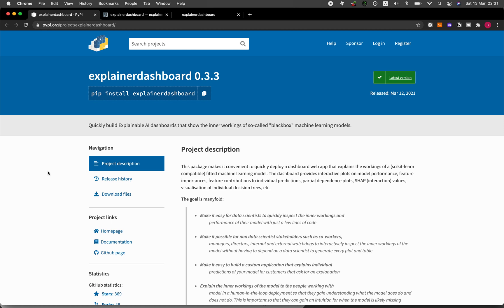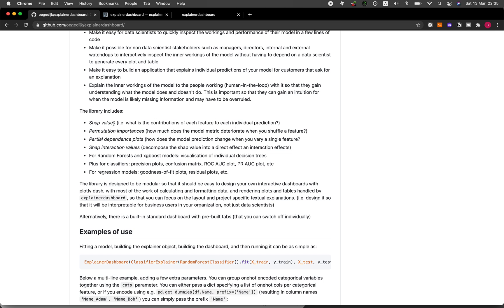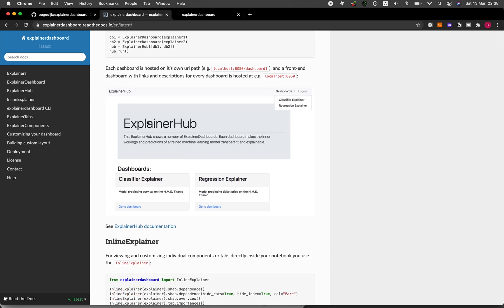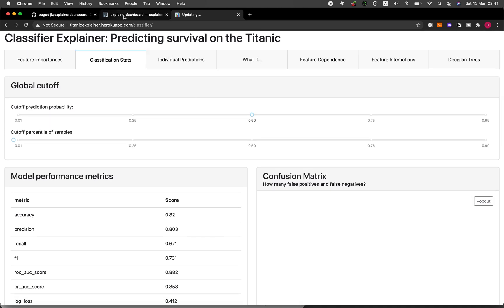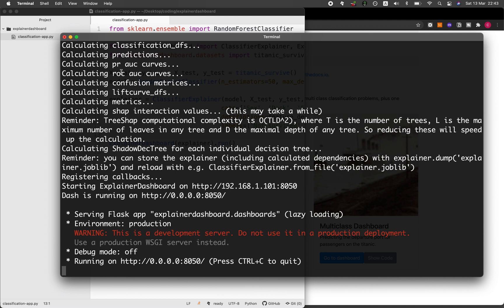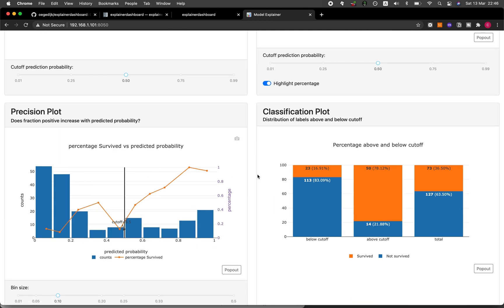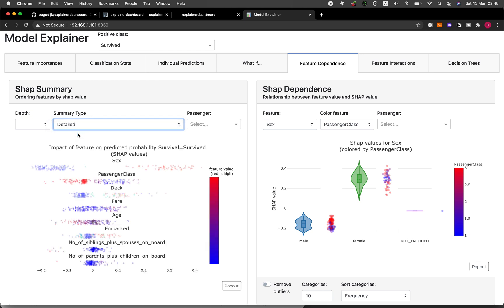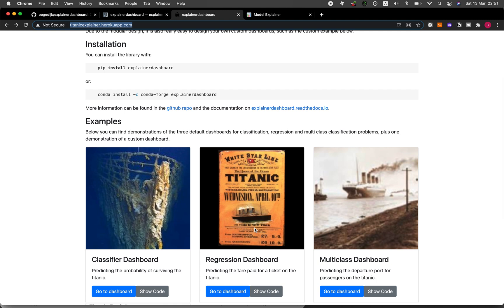Quickly build Explainable AI dashboards in Python (explainerdashboard library)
In this video, I will provide a high-level overview of the explainerdashboard library in Python that you can use to quickly build an explainable AI dashboard.